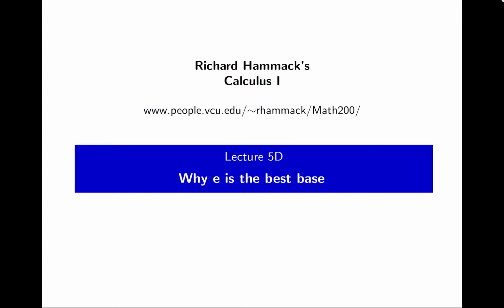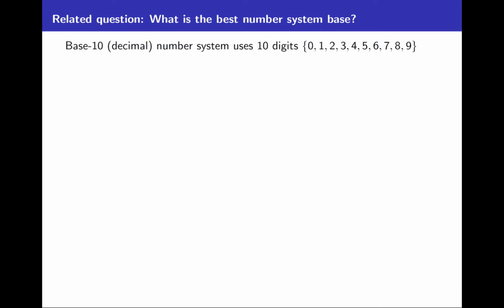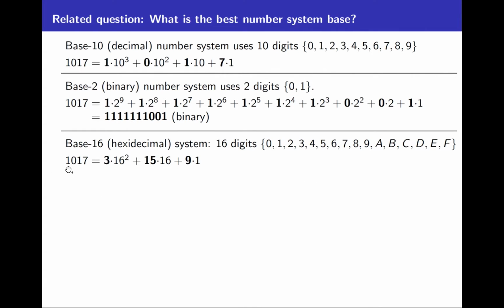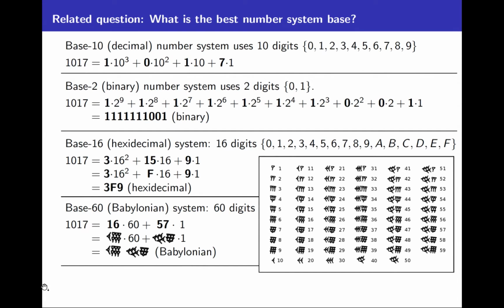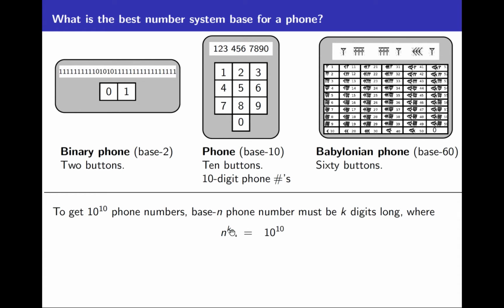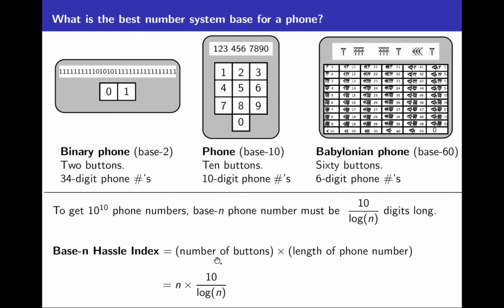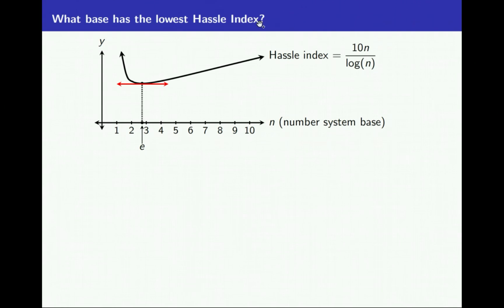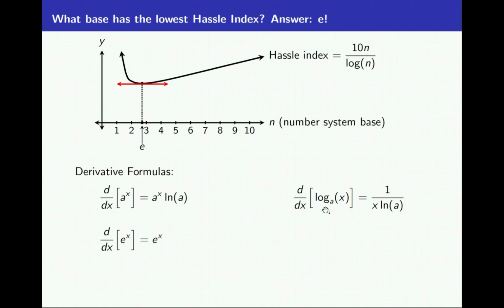Hammack's Calculus I Lecture5D: Why e is the best base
This is a Pre-Calculus or Calculus I lecture. Topic: Why e is the best base